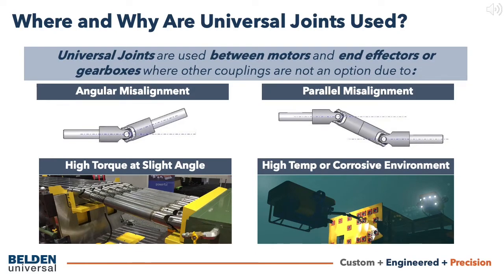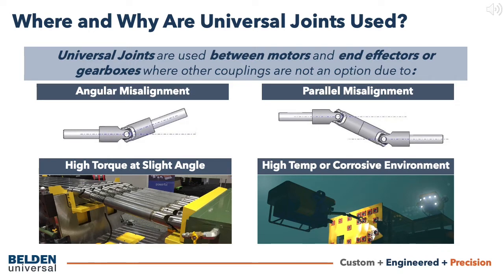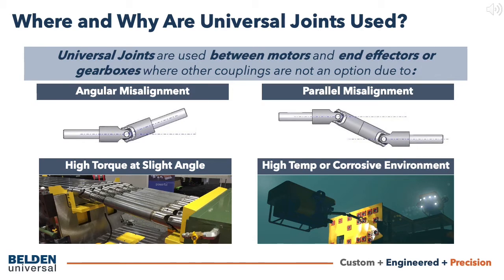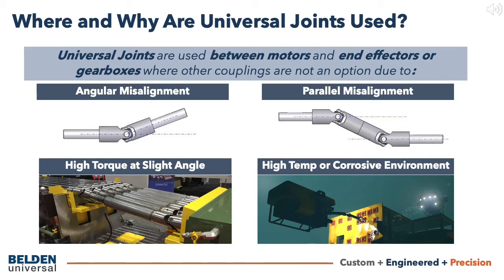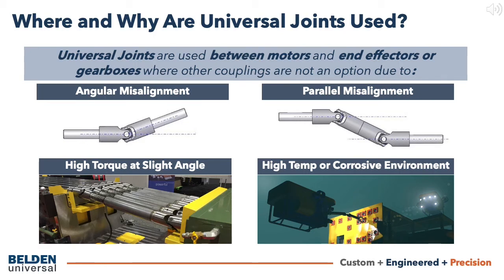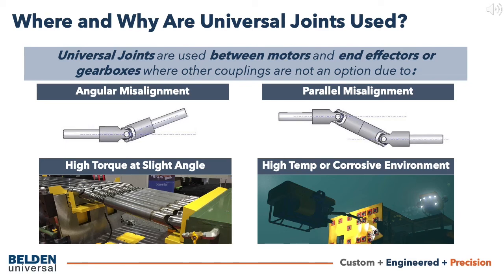Why Use Universal Joints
Belden universal joints are globally recognized for their precision and durability. Our top-tier design engineers specialize on customizing our components for unusually complex applications and harsh environments.